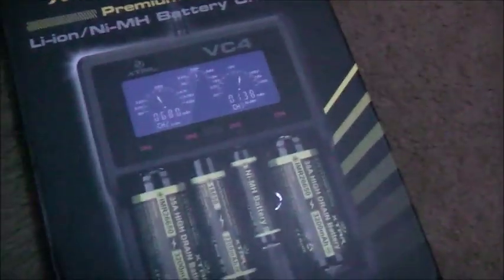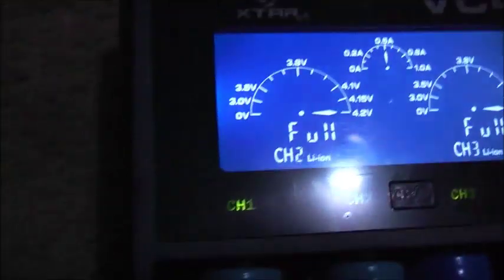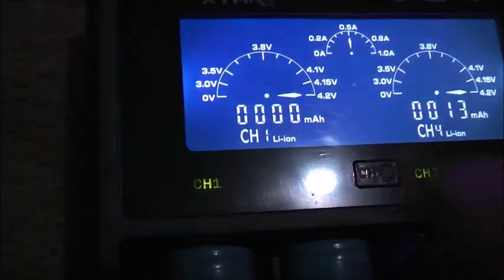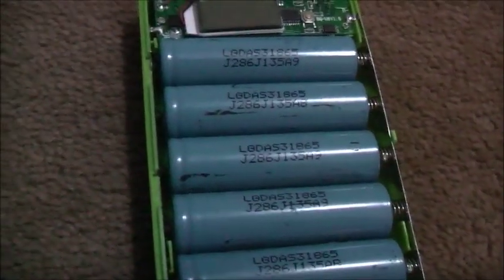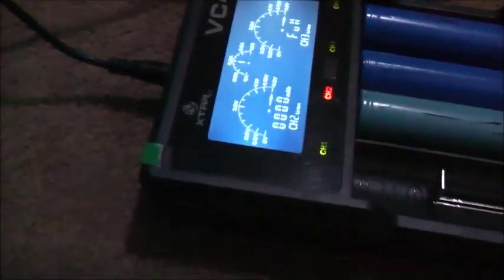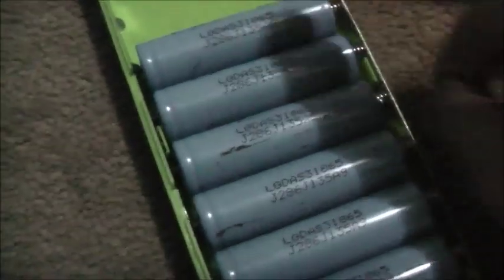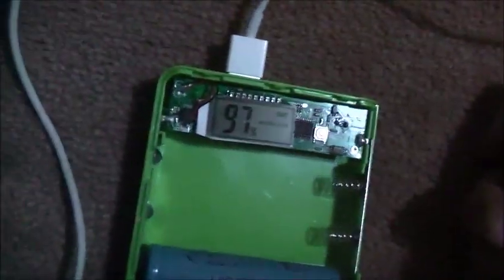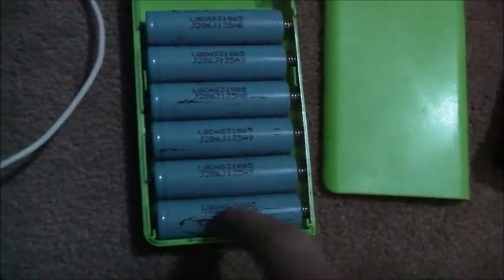DIY Powerbank & 18650 Charger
Put those laptop cells to good use, and good charger for them!